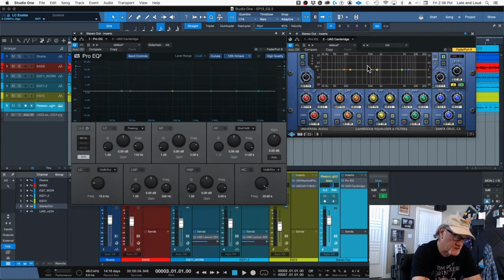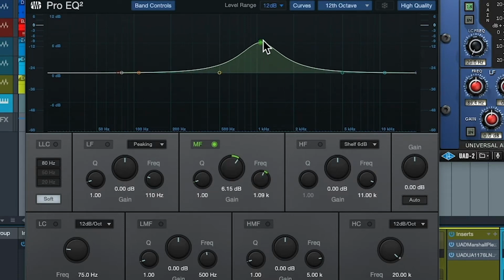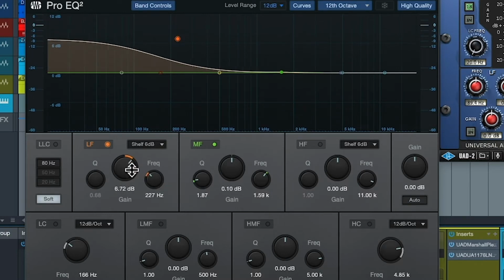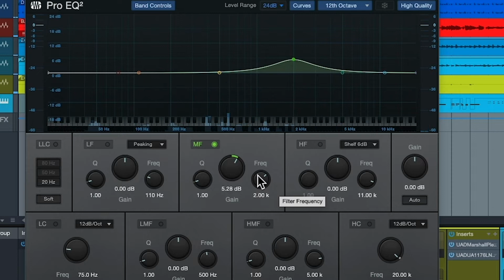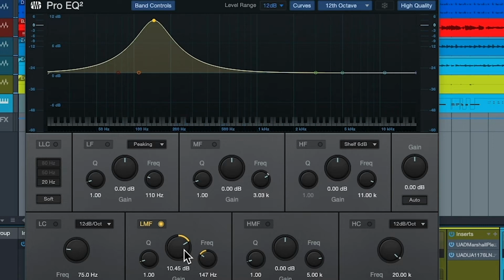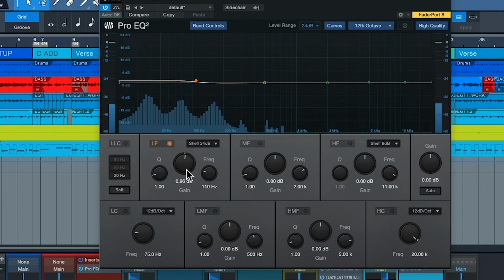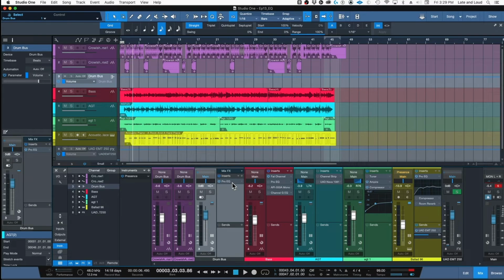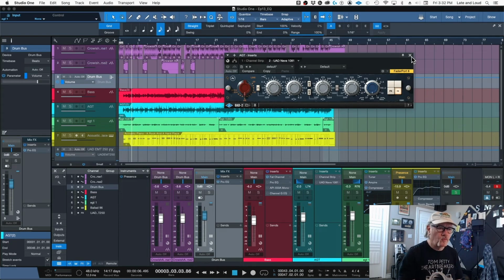How audio pros use Equalizers. What Equalizers are, how EQ works and different kinds of EQ.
Rusty Smith explains best way to use EQ, There are Equalizer tips and tricks as well as suggestions on how to make decisions on how to EQ different instruments and sounds.